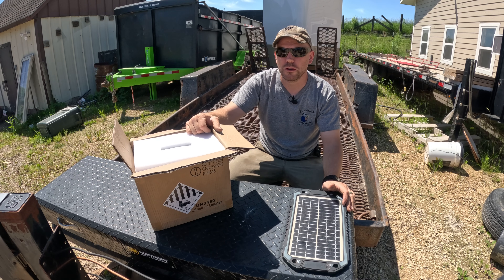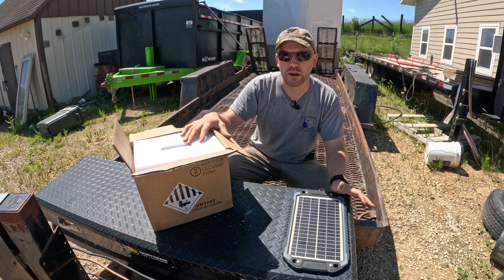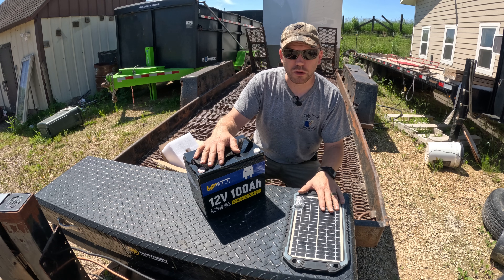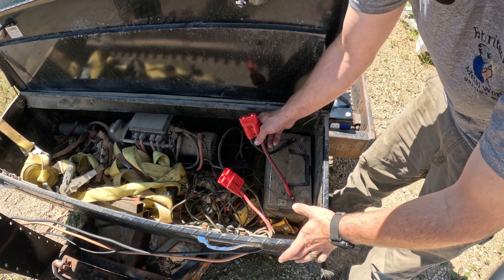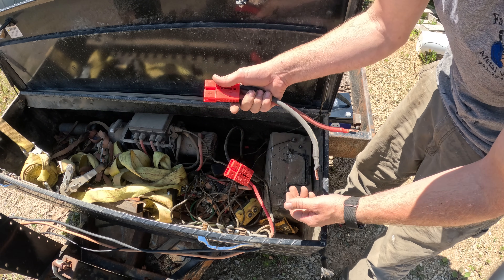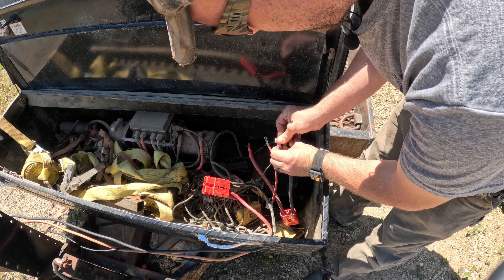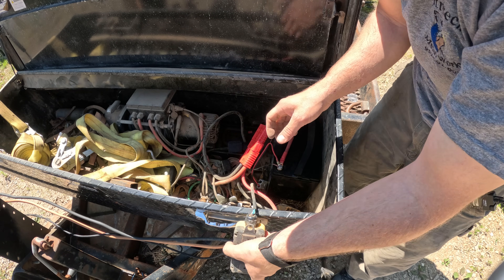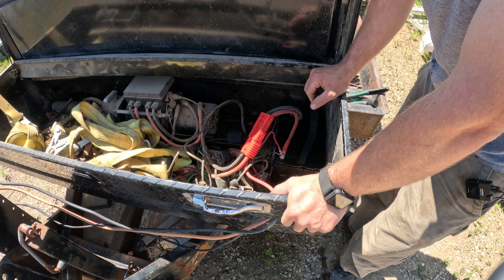Never-before-seen $$$ saving hack for 12v batteries - Wattcycle LifePo4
Looking for a game-changing tip for your 12v batteries? Check out this video on how to install and save money with Wattcycle Batteries! This game-changing tip for 12v batteries will revolutionize your use of 12v batteries!

Or the battery on amazon

Battery Quick Connects
Charger Quick connects
Wire Cutter
Hydraulic crimper

Video supplies:
Hero GoPro